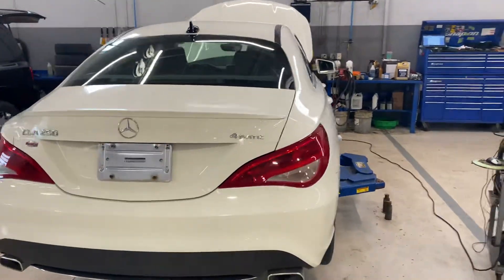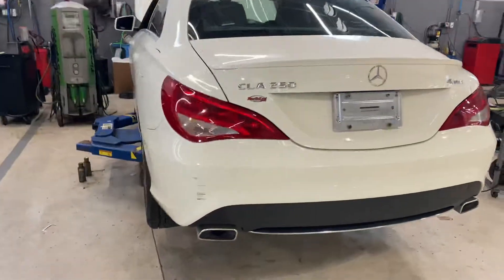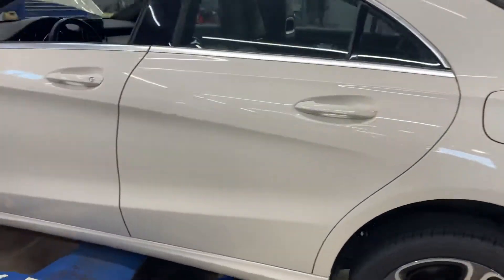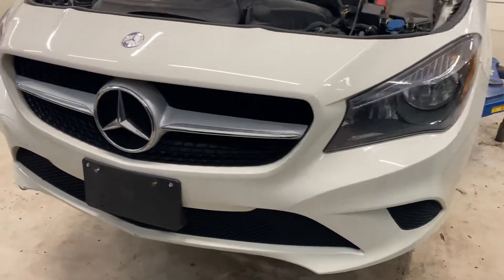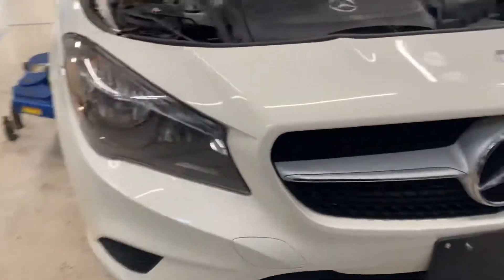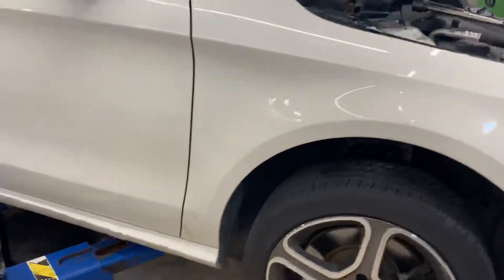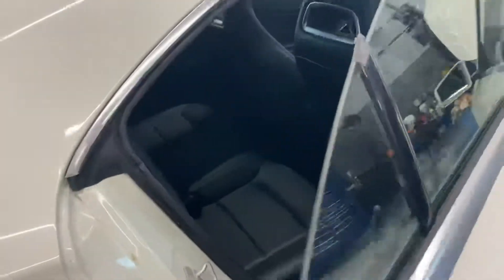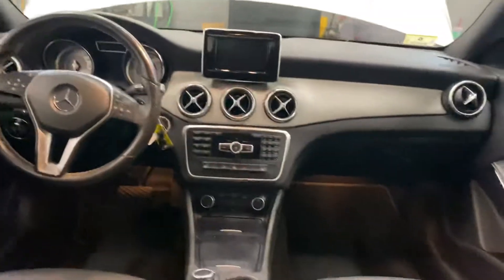Take another look